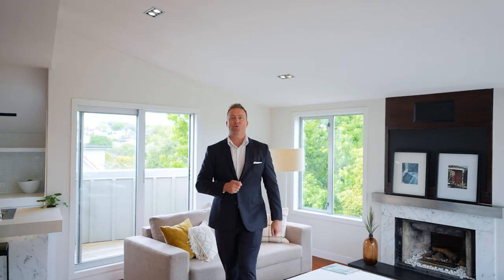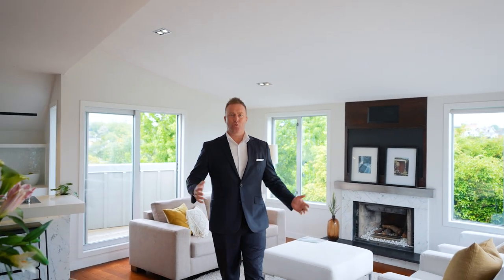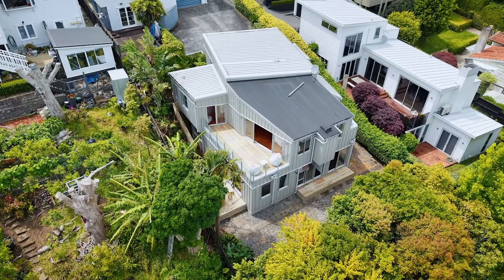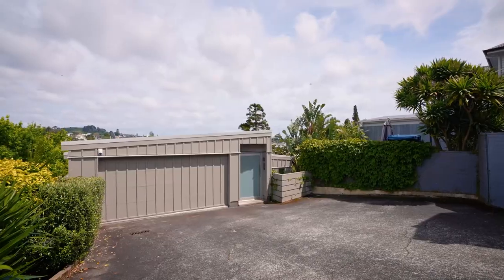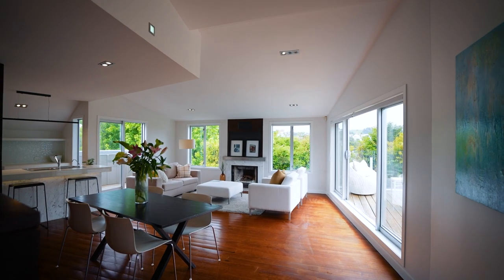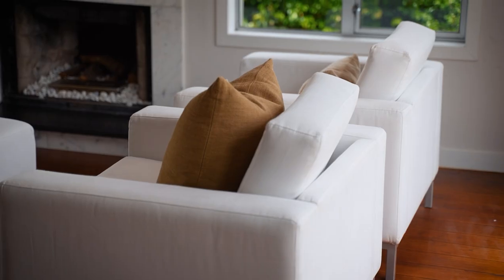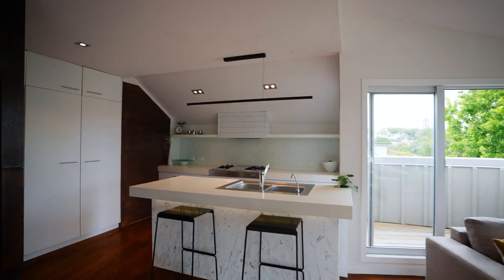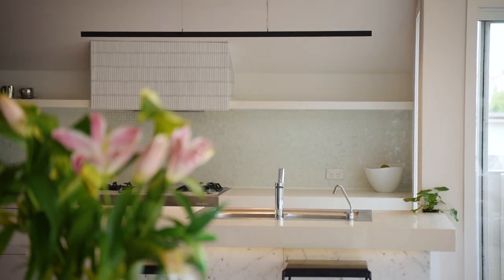68A Upland Road, Remuera - Matt Gibson